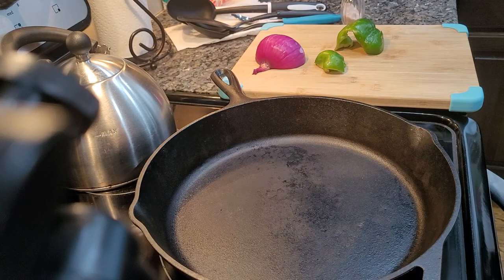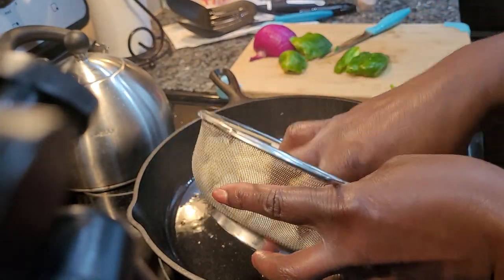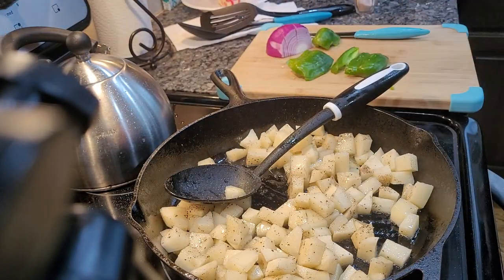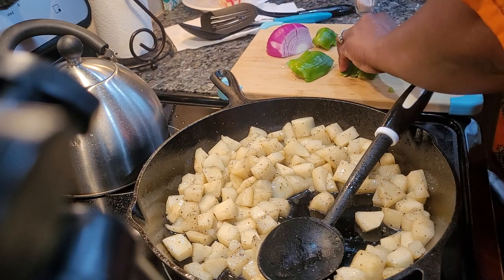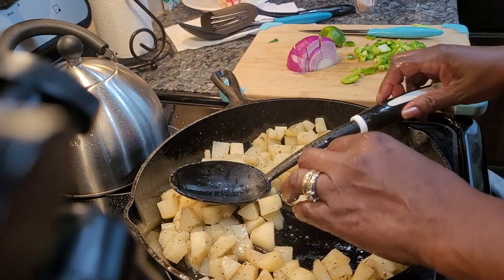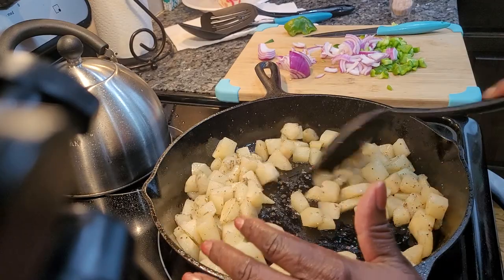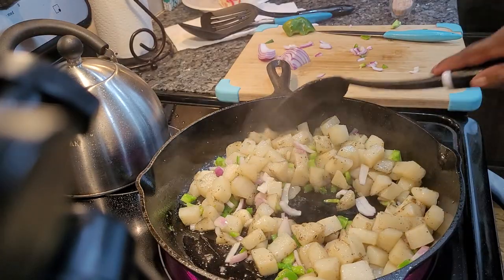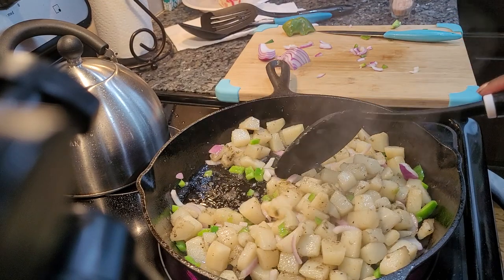Cast-iron Potatoes w/ bell peppers & onions!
2 TBSP Avocado oil, diced potatoes, onions, peppers, Black pepper & salt.